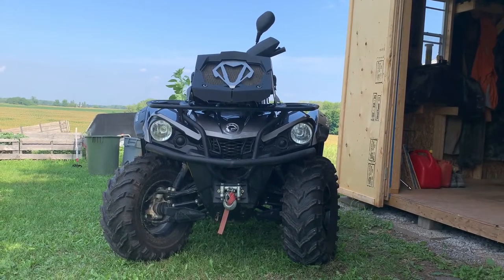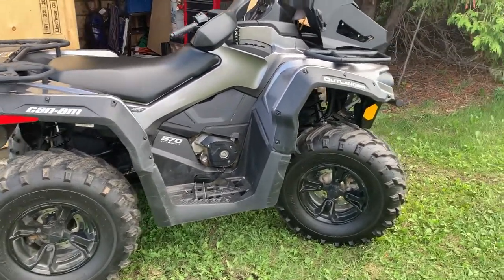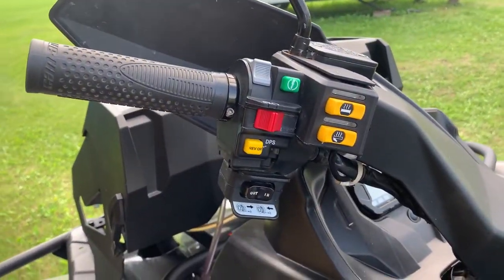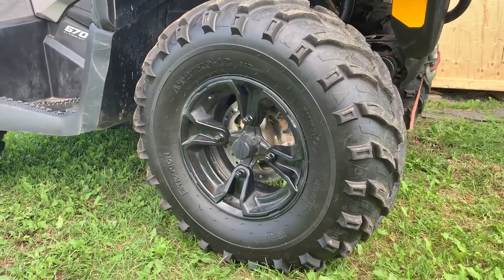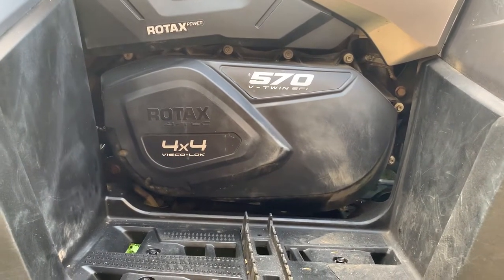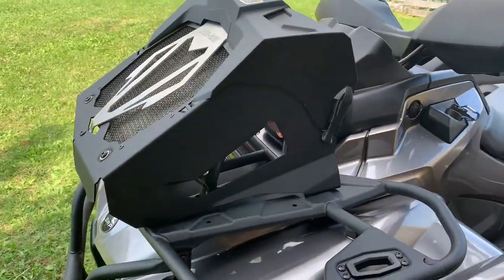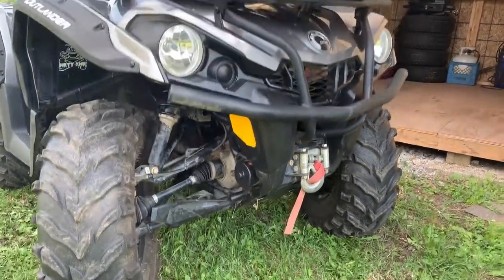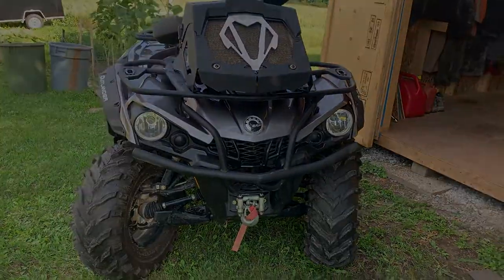Polaris or Can Am? ATV/Quadbike walkaround, review & build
I take a few  minutes to review my ATV purchase, a 2018 Can Am Outlander 570 XT.  It has been a great machine made even better by a few BRP accessories and 2 after market add ons.

Here is the list of items I have added to my Outlander since purchase:
BRP hand/thumb warmers
BRP rear view mirror
BRP fender flares
Nitro Traxion 27" tires
Dalton 'tan' secondary clutch spring
EPI 'silver' primary spring
EBC Double H brake pads.